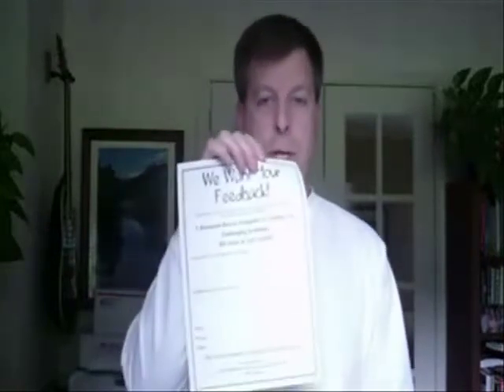FSIs The Secret Strategy to Making Money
Ill show you how to drive prospects and customers to get more connected with you  and spend money!